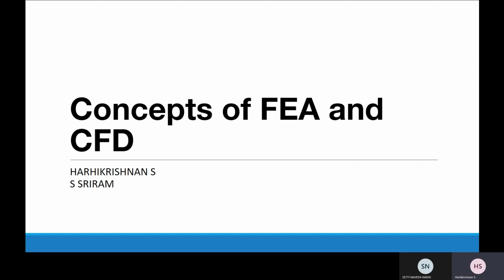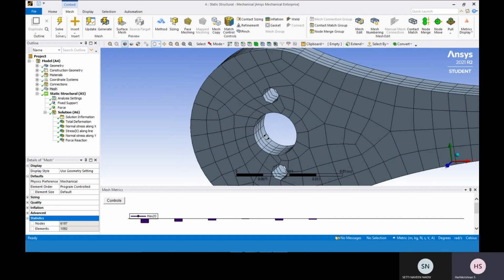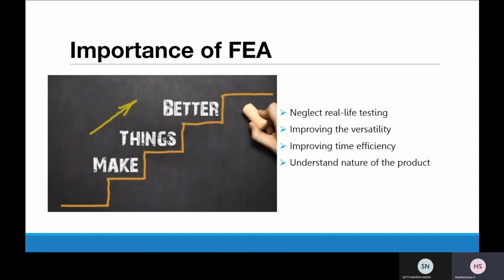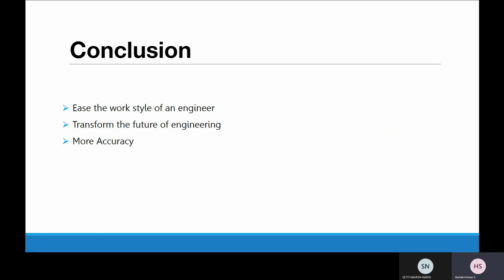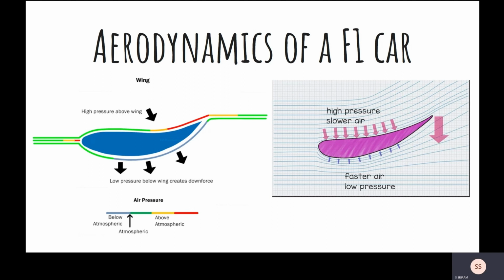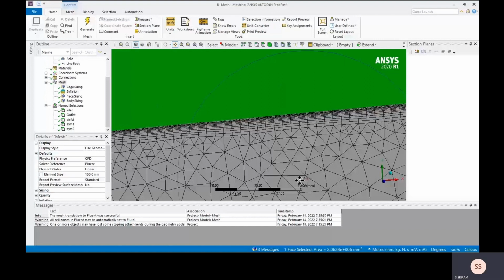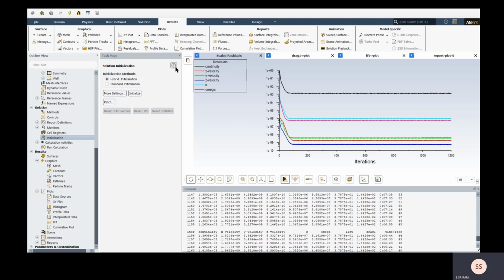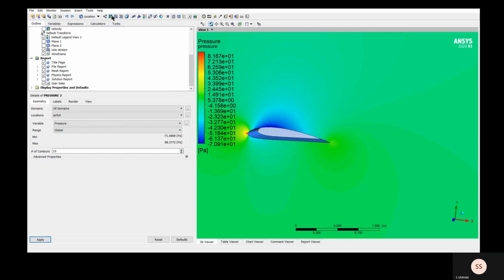Introduction to Concepts of FEA and CFD | Torsion | IET NITK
Innerve Day 3 (21/02/22)
Get a rock-solid foundation in must-know softwares to kick start your career plans!

Sriram S and Harikrishnan S presents KEP on Introduction to FEA and CFD Concepts

Open to 1st and 2nd yrs. Register Now!